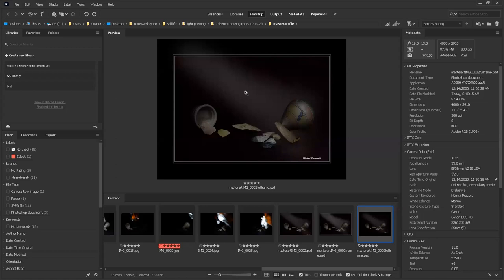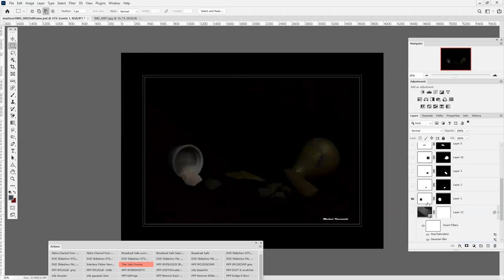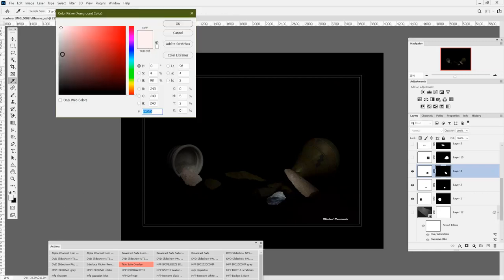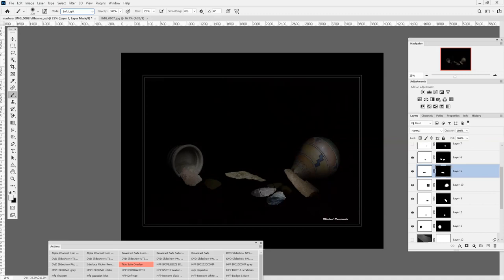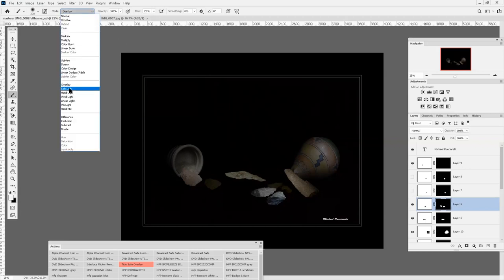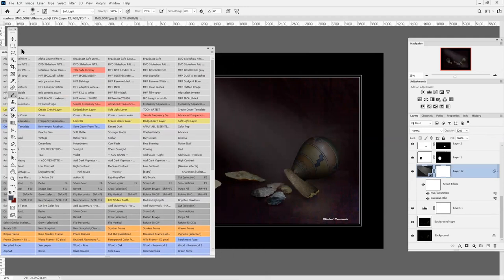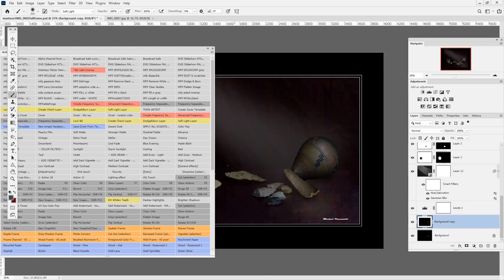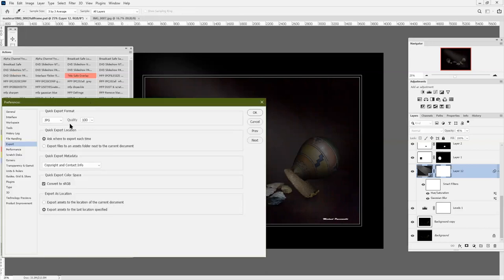Update - Light Painting and Adobe in Fine Art Photography of Michael Pucciarelli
Update with Light Painting with Adobe Photoshop of Fine Art Photography of Michael Pucciarelli – This short webinar is about an update I did with a fine art photograph.  I will discuss how I use the colors of grey and white with the blend modes of screen, overlay, and soft light.  There are two ways use a lighted background.  One way is to light paint with any appropriate LED flashlight.  Another way is to use a lighted part of the photograph in photoshop CC.  Then I use filters like the Gaussian Blur Filter to create the beautiful soft effect with both ways. Other settings of Photoshop CC will be discussed to help create this beautiful image.